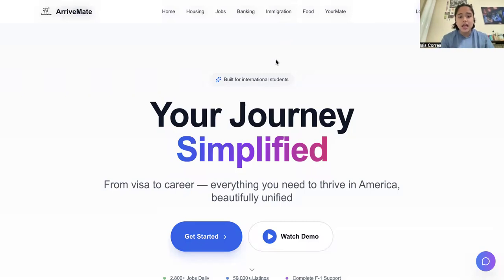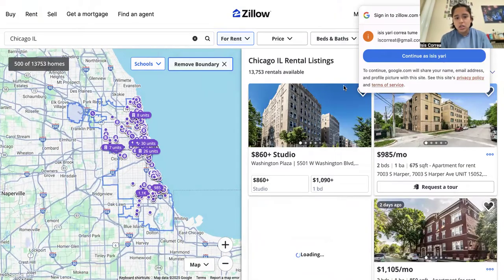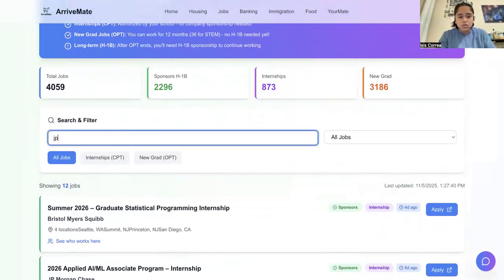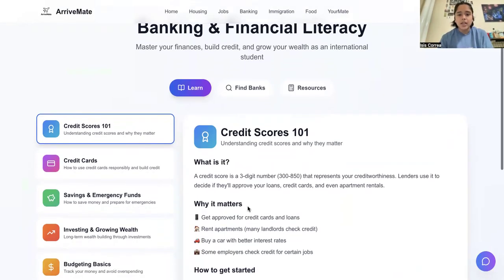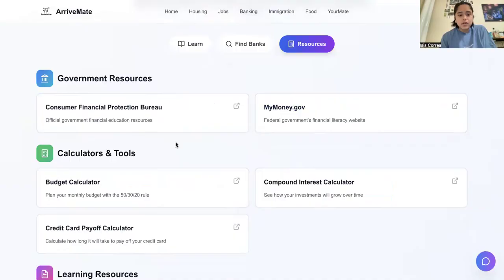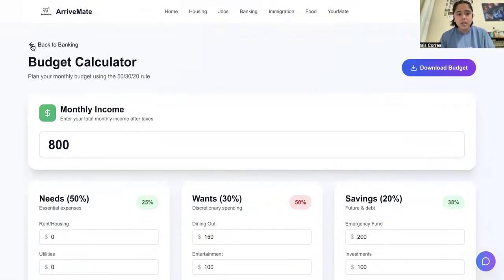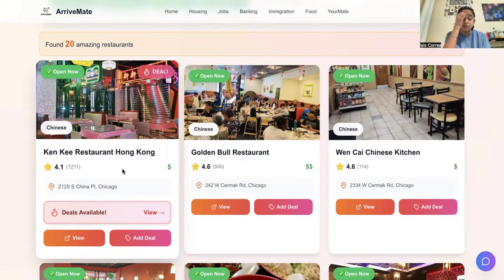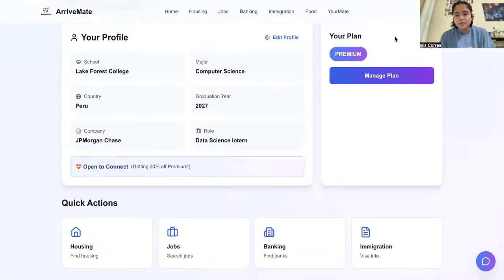ArriveMate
A web application that has everything you need as an International Student arriving or during your stay in the USA. We want to set you up for success!